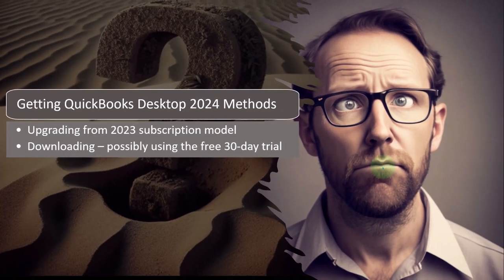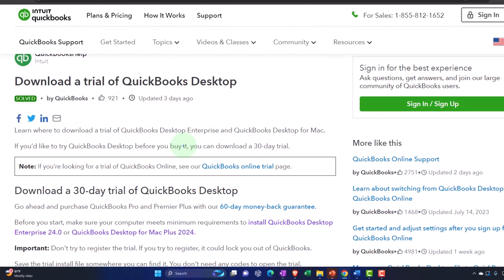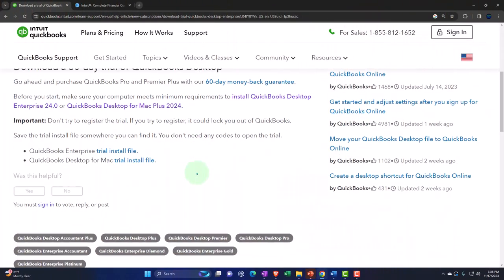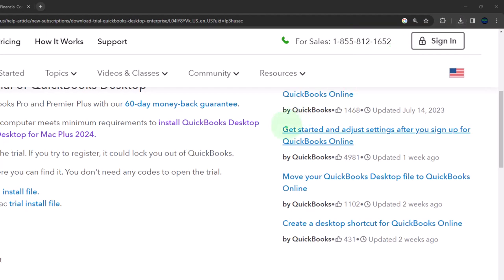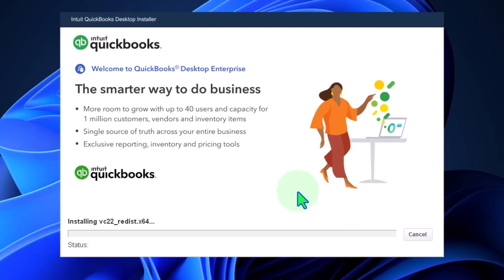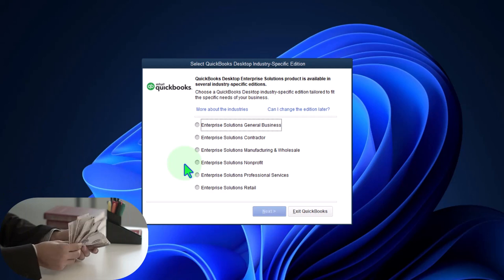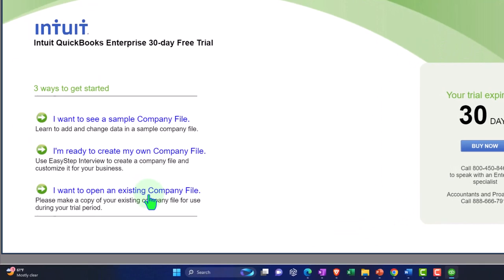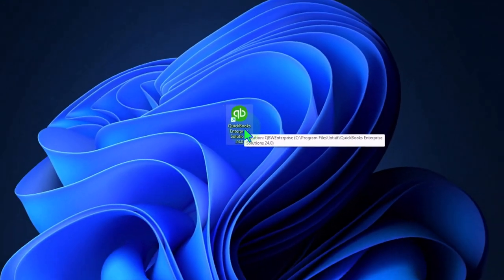Free 30 Day Trial – Download & Install 1110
Free 30 Day Trial – Download & Install
Statistics & Excel

📊 QuickBooks Desktop 2024 Free 30-Day Trial Download and Install ☕

Welcome to a nonstop journey into QuickBooks Desktop 2024! 🚀 Whether you're already a QuickBooks Desktop user or completely new to it, this video will guide you through the process of downloading and installing the 30-day free trial of QuickBooks Desktop 2024. So grab your coffee ☕ and let's get started!

📝 Quick Overview:
QuickBooks Desktop has evolved, and in 2024, it's better than ever. If you already have QuickBooks Desktop, you might be on a subscription model (thanks, Intuit!). However, if you're new to QuickBooks Desktop or want to upgrade, there's a free 30-day trial waiting for you.

Visit the official Intuit website at intuit.com.
Verify that the URL has "intuit.com" to ensure legitimacy.
📦 Installing QuickBooks Desktop:
Once you've downloaded the trial, here's how to install it:

Run the installation file.
Read and accept the license agreement (you must read it word by word 😉).
Choose the installation location or use the default.
Save your license information in a safe place.
Let the installation complete.
🔍 Explore Industry-Specific Editions:
QuickBooks Desktop 2024 offers various industry-specific editions tailored to your business's unique needs. Choose the one that suits you best, from contractors to nonprofits, and experience the flexibility of QuickBooks.

⏭️ What's Next?
Now that QuickBooks Desktop 2024 is installed, you can either explore a sample company file, create your own, or open an existing one. It's up to you!